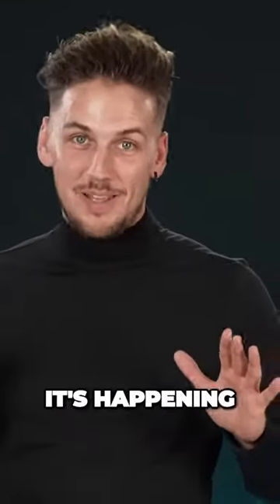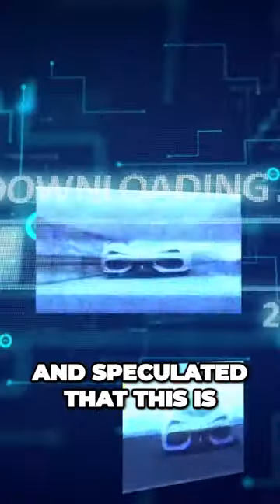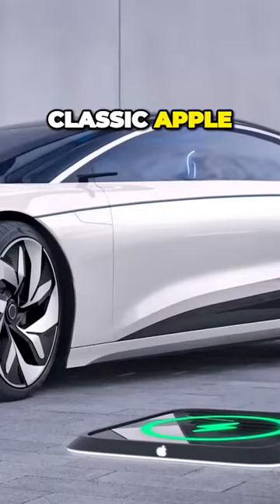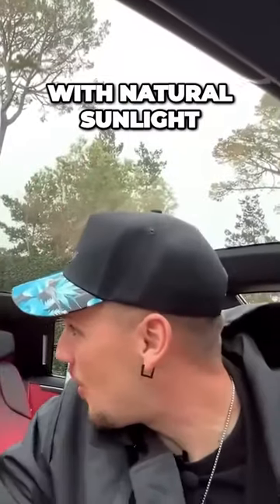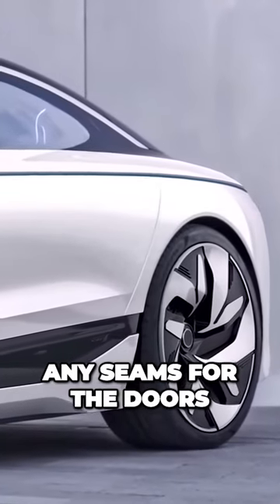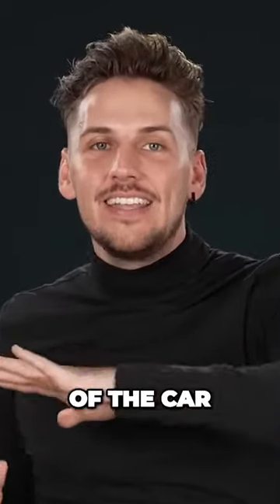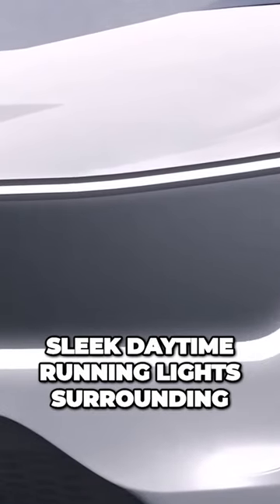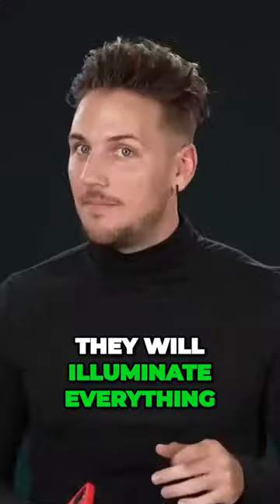Behold the Futuristic Apple Car A Glorious Spaceship on Wheels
Super Blondie Bites: Embark on a journey of luxury and speed with Super Blondie Cars, a world-renowned showcase of the most exquisite and exclusive automobiles. From sleek supercars to opulent custom creations, this platform celebrates the fusion of high-performance engineering and artistic design. Join us in exploring the cutting-edge world of automotive innovation, where power meets elegance in the most extraordinary way."